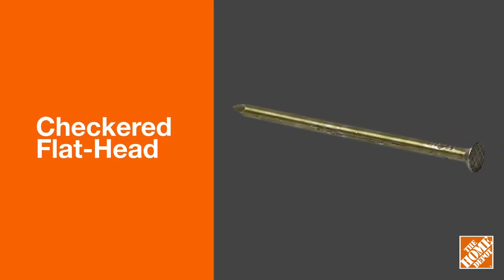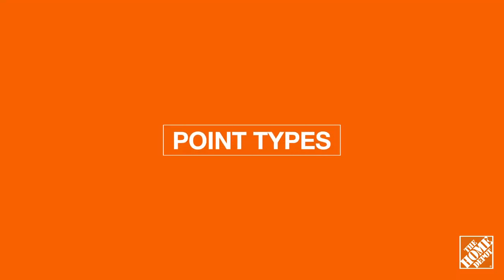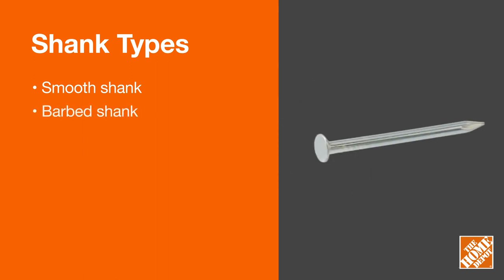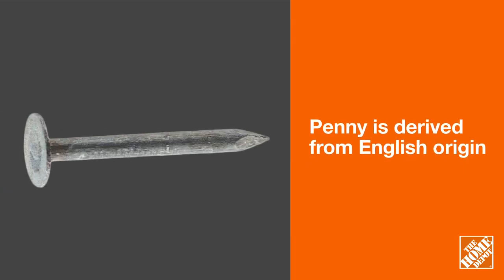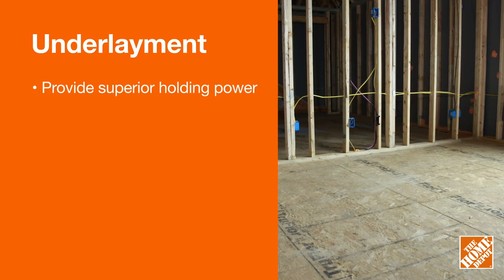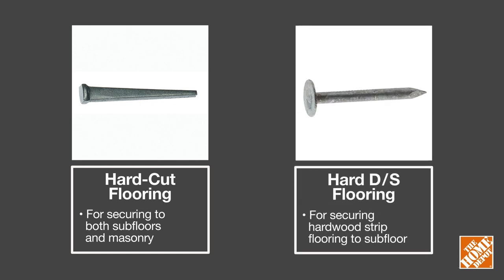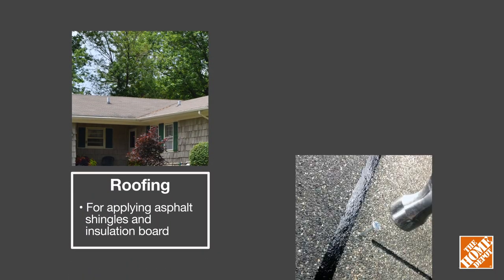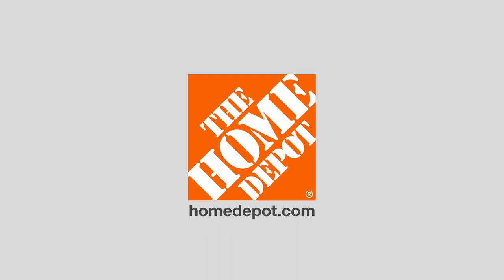Types of Nails | The Home Depot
The right types of nails can make all the difference for your DIY project. Learn how to tell the difference between common nails, shingle nails, sinker nails and other nail types. Find out more about DIY hardware with our Hardware and Fasteners playlist